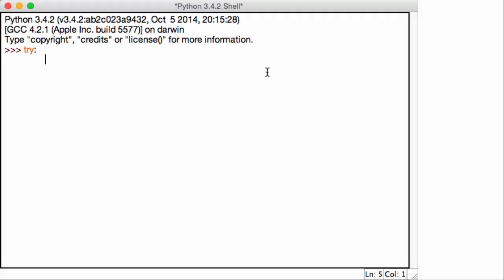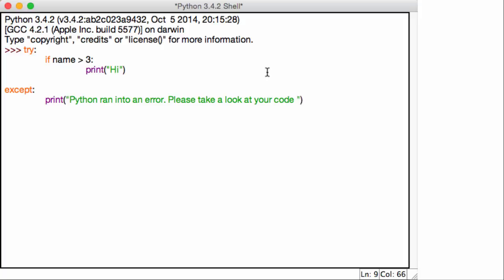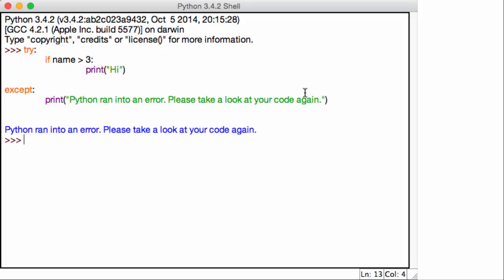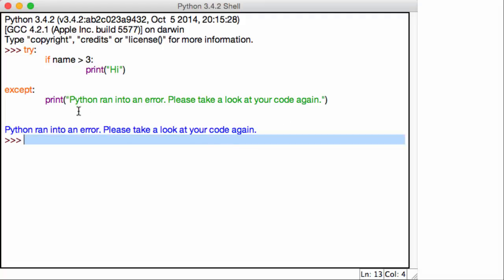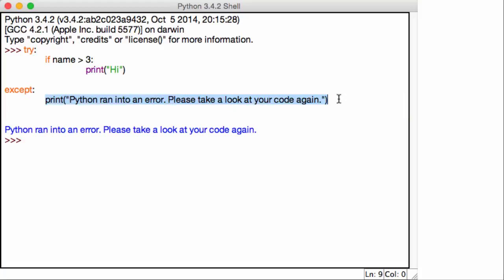22 Try and Except